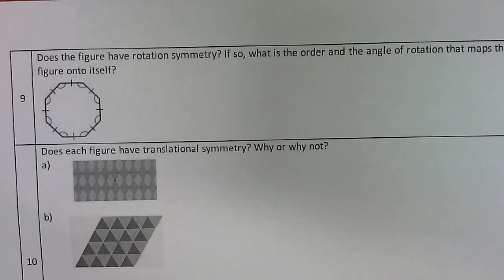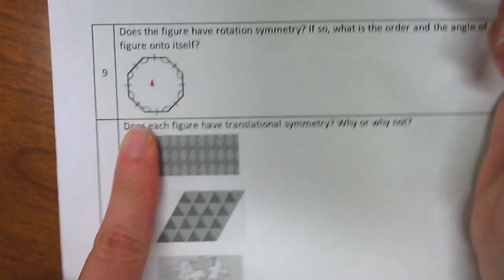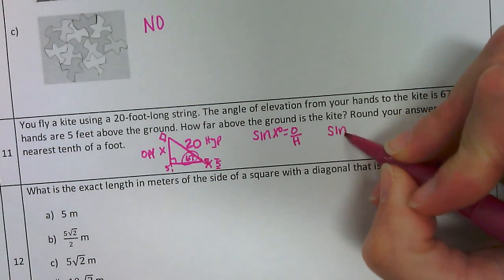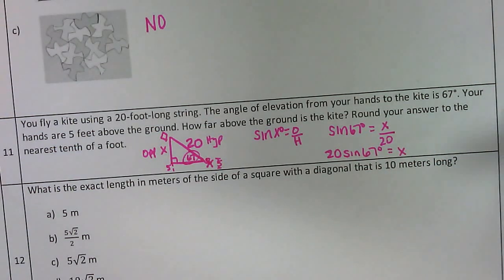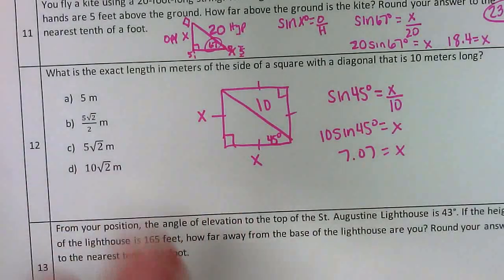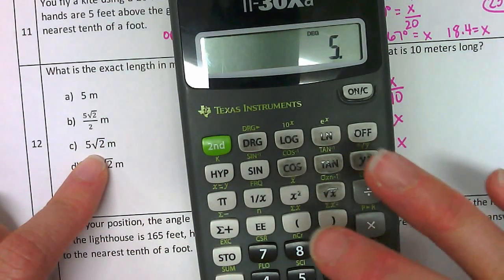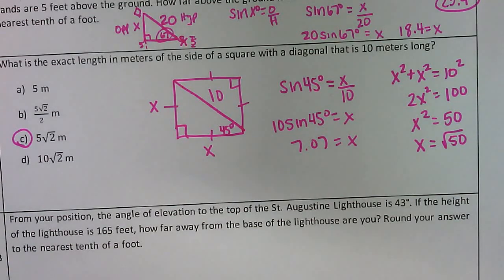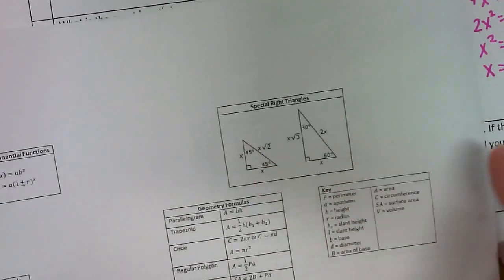MCLA Sem 2 Ex Rev #9-13